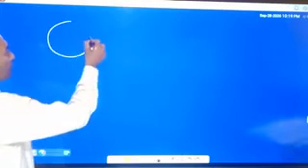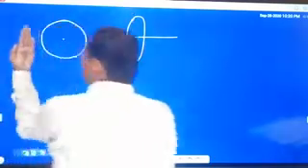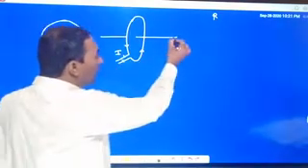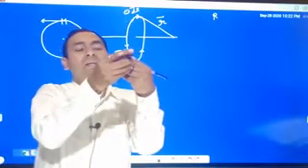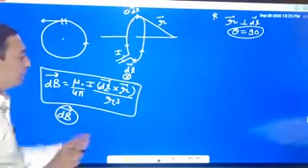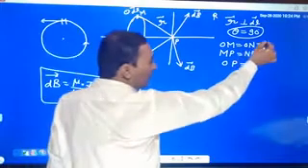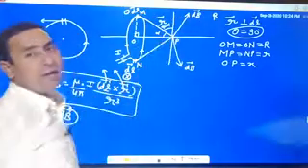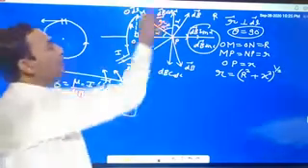magnetic field on axial line of acurrent carrying coil